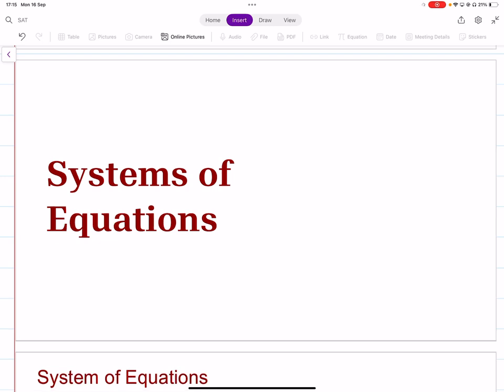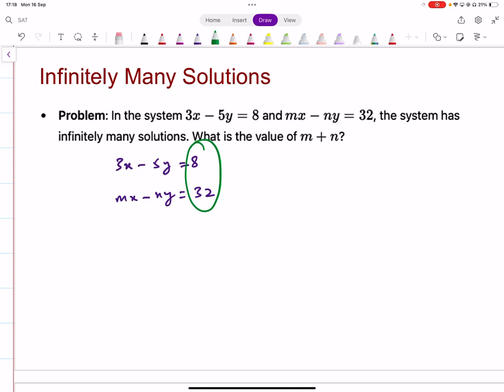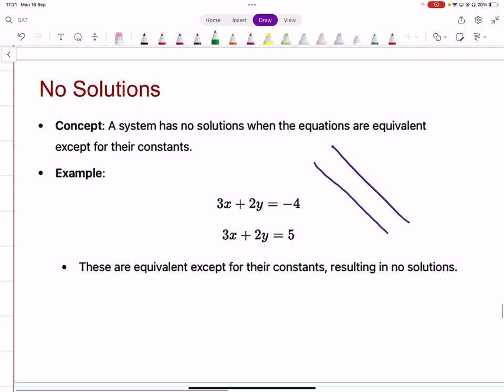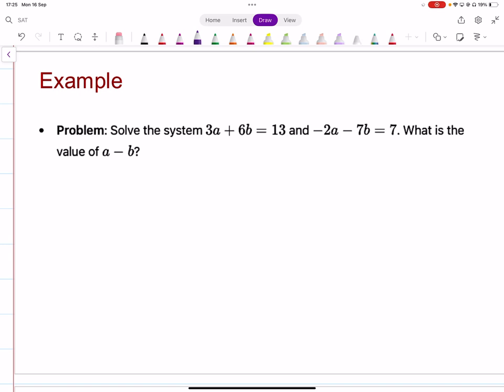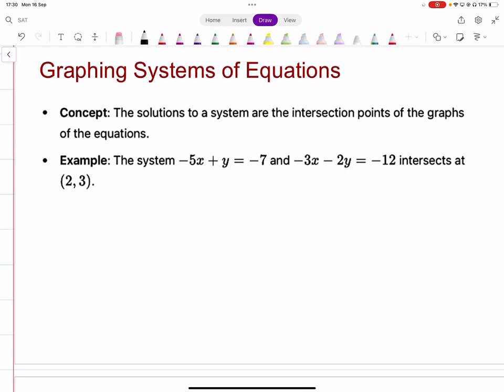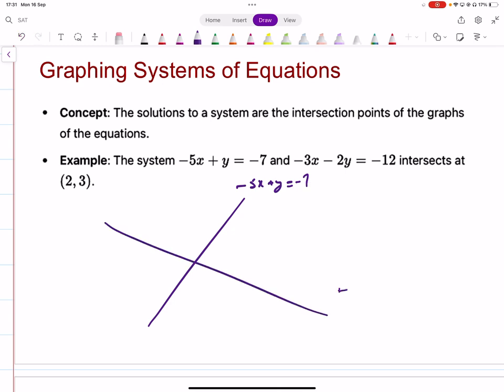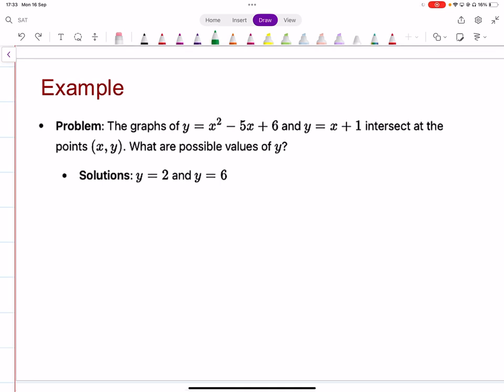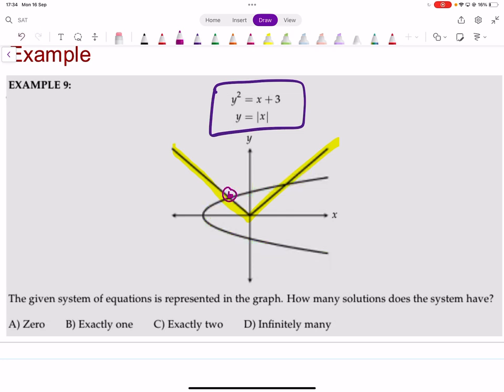Systems of Equations | Infinite Solutions | No Solutions | Algebra | Digital SAT Math | MathPrep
🔥 Be part of our LIVE interactive AS/A-Level Math classes for May/June 2026 – let’s ace those exams together!